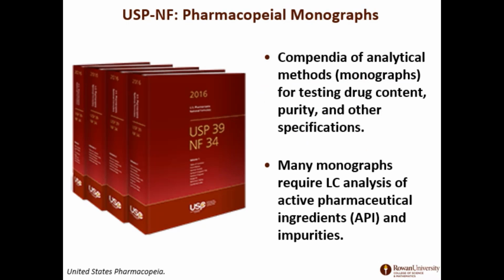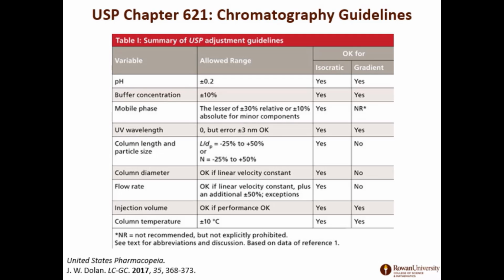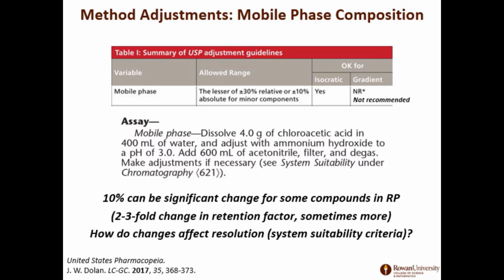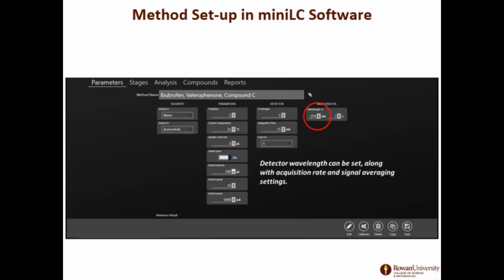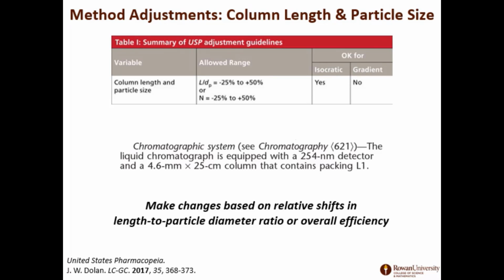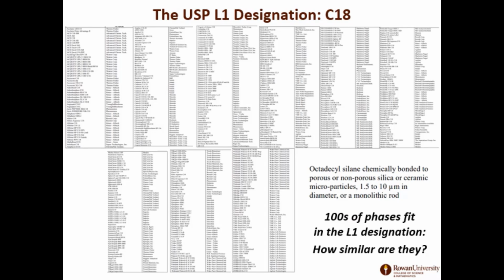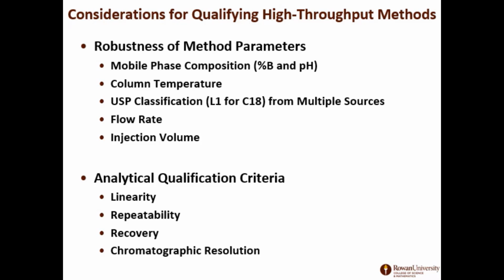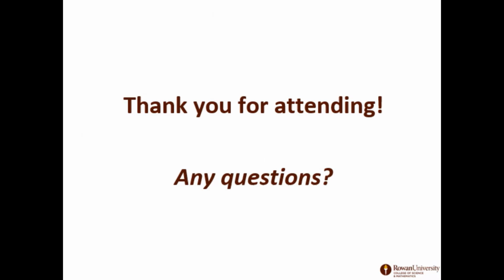Utilizing Compact, Integrated Chromatographic Instrumentation for Pharmaceutical Analysis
In the realm of quality assurance and quality control within the pharmaceutical industry, reliable and robust analytical methodology is of utmost importance. Many pharmaceutical analysis techniques rely upon chemical separations, especially the use of LC-UV for drug substance and impurity assays. In this presentation, considerations for method development, method validation, and system suitability will be explored in the context of small molecule pharmaceutical analysis, especially common over-the-counter analgesic compounds with published pharmacopeial monograph methods. Considerations for acceptable changes that can be made to methods within pharmacopeial guidelines will also be discussed, including potential advantages and disadvantages that may be observed for various changes. Finally, multiple examples of analgesic drug analysis performed using the new miniLC platform will be demonstrated.